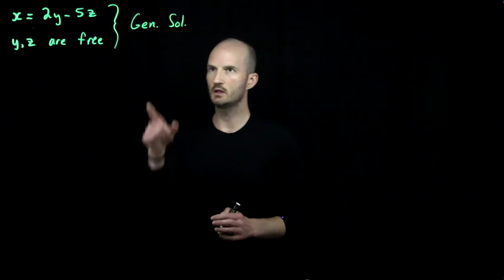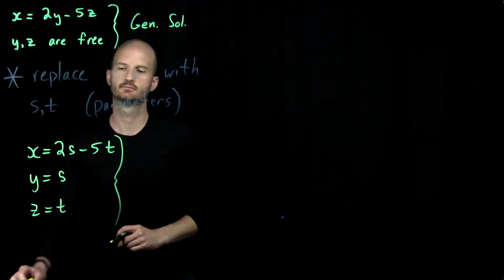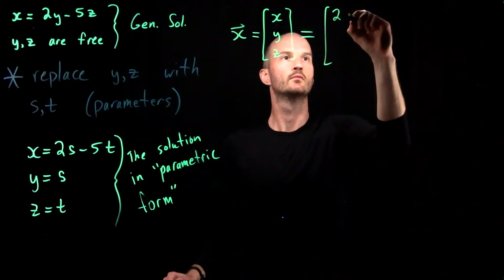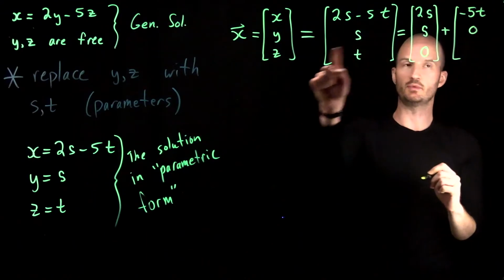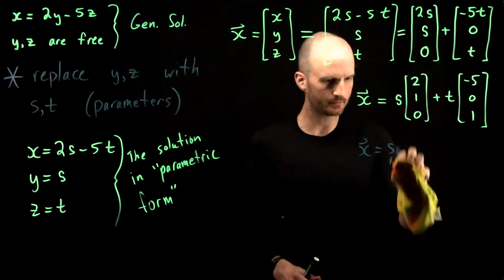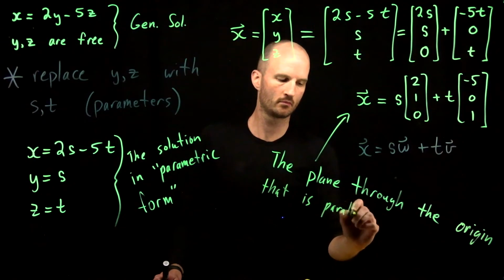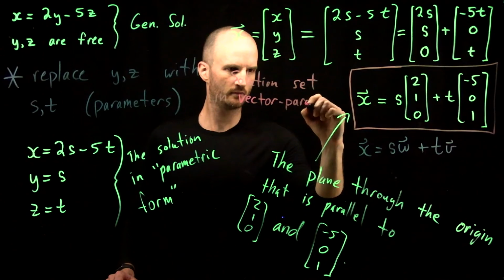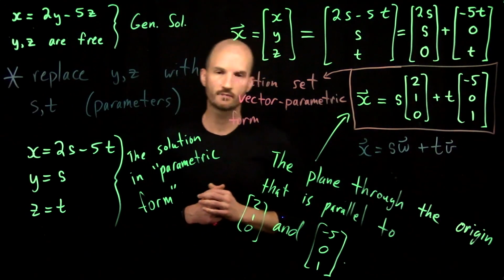NYC 1.5 part 3